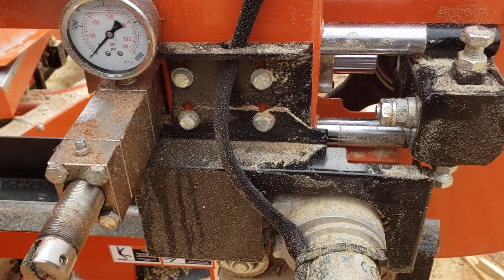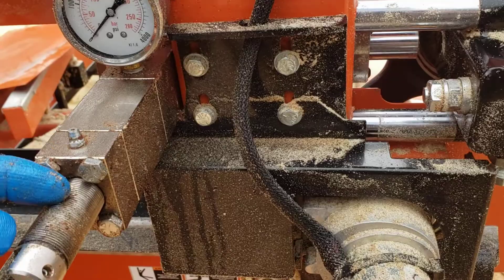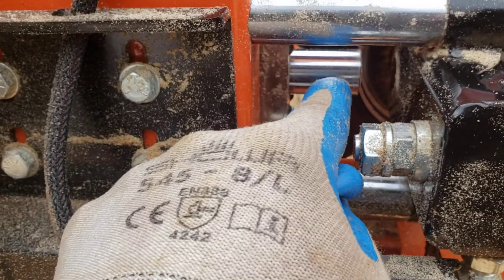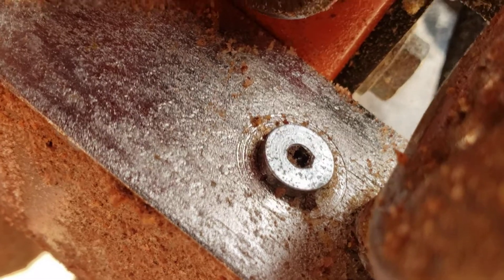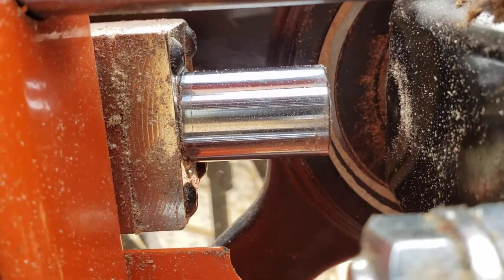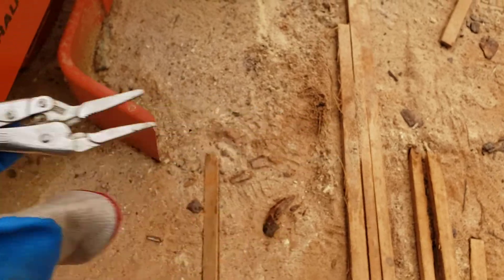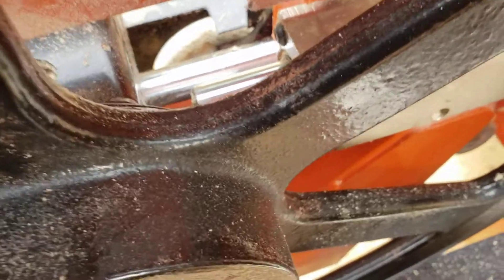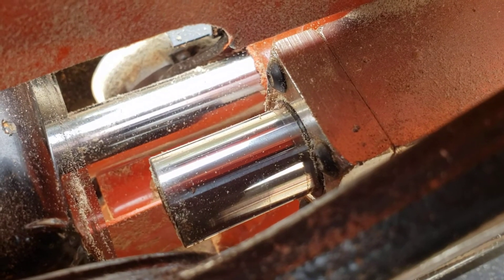Blade Tensioner Design Flaw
Yesterday I had to add fluid to the blade tensioner on the Wood-Mizer LT40. It was a very frustrating process that didn't have to be were it not for ( in my rookie opinion ) a design flaw.